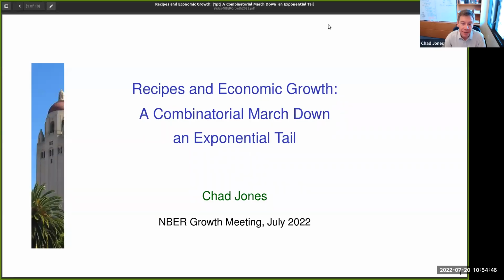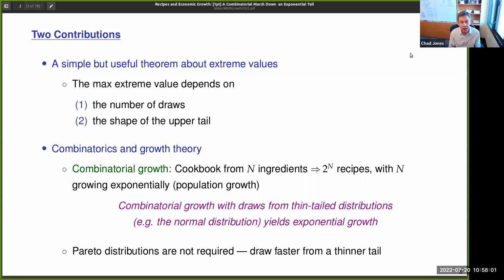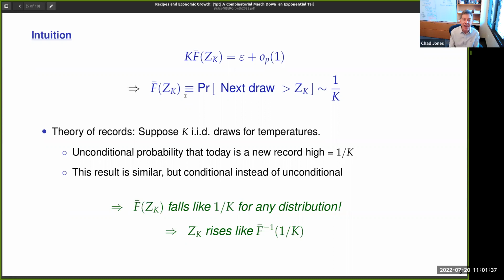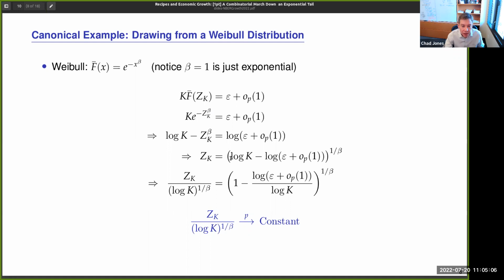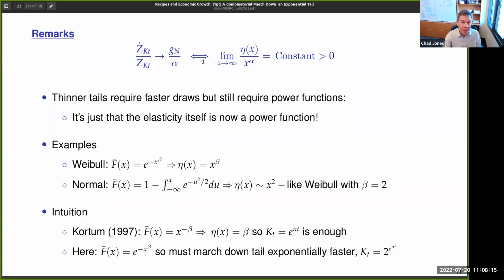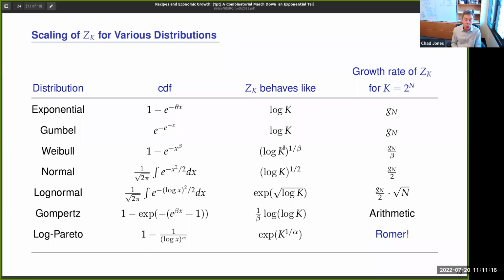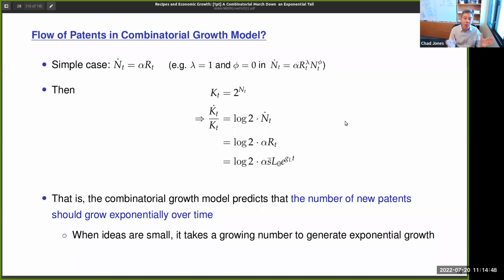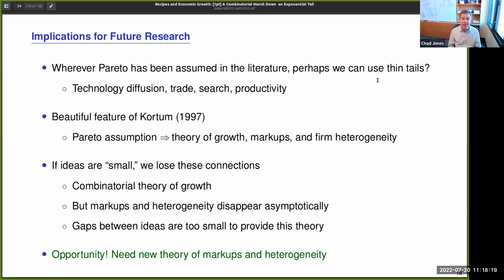Recipes and Economic Growth: A Combinatorial March Down an Exponential Tail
(20 minute presentation) New ideas are often combinations of existing ideas, a point emphasized by Romer (1993) and Weitzman (1998). But this insight is largely absent from state-of-the-art models. Separately, Kortum (1997) created a new framework for modeling growth, one where ideas are draws from a probability distribution, and argued that the Pareto distribution plays an essential role. What happened to the Romer-Weitzman observation that combinations matter, and do we really need to make such a strong distributional assumption to get growth? This paper shows that combinatorial increases in the number of draws from standard thin-tailed distributions leads to exponential economic growth. More broadly, the paper provides a theorem linking the behavior of the max extreme value to the number of draws and the shape of the tail for continuous probability distributions.